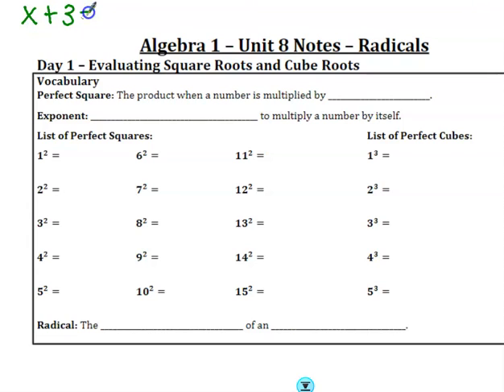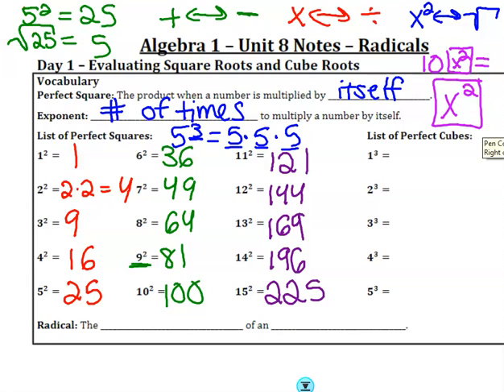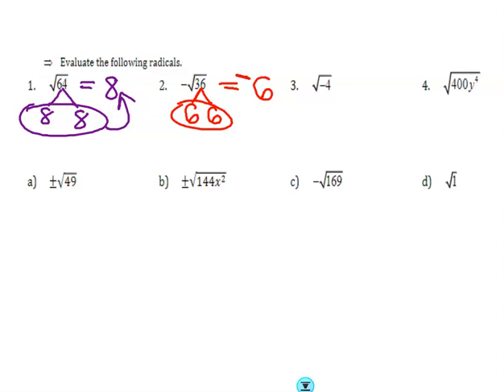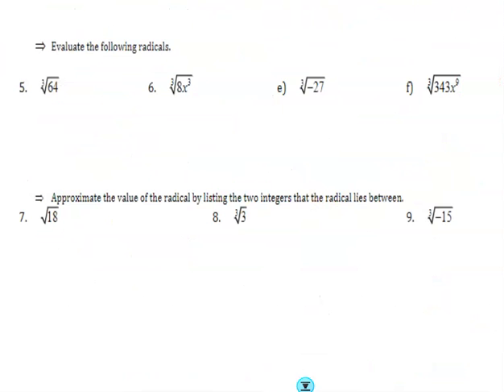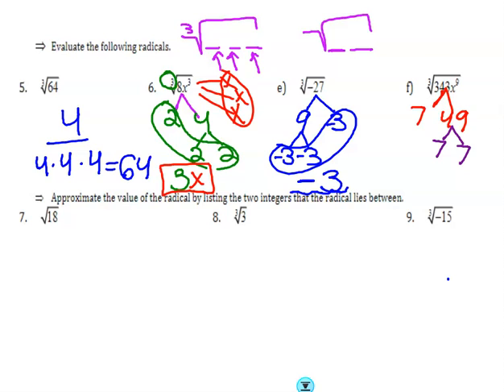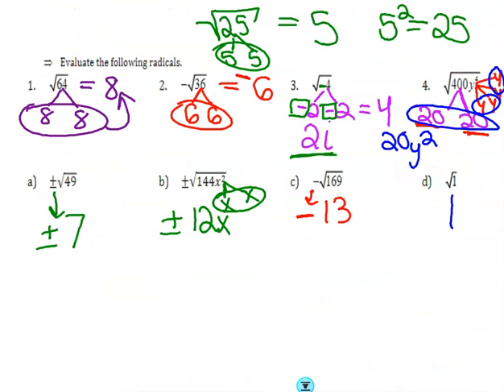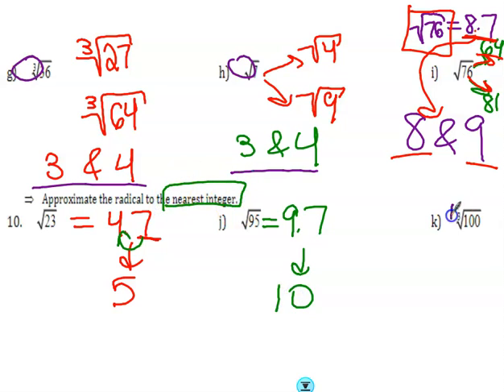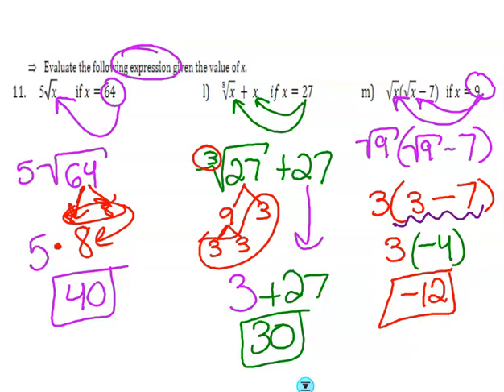Alg 1 Unit 8 Day 1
Unit 8 Radicals. Day 1 Evaluating Square and Cube Roots.